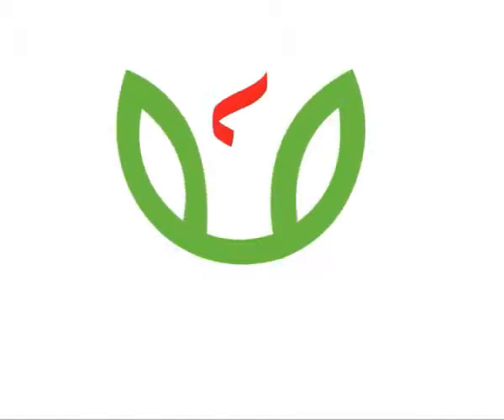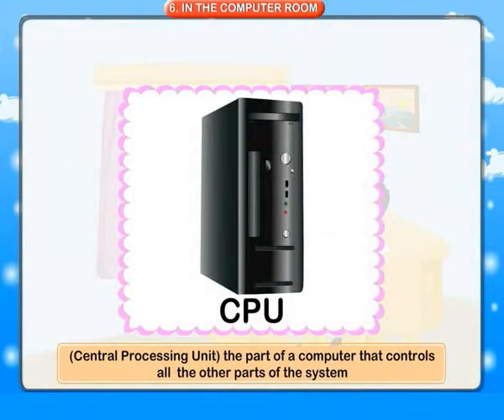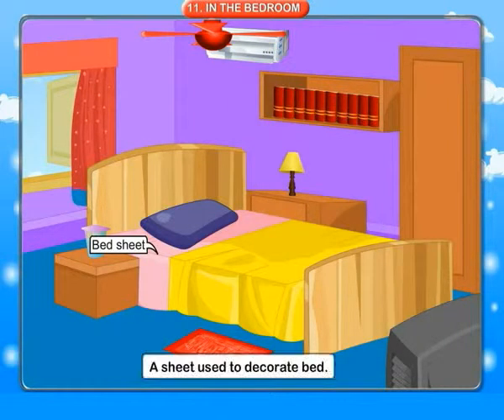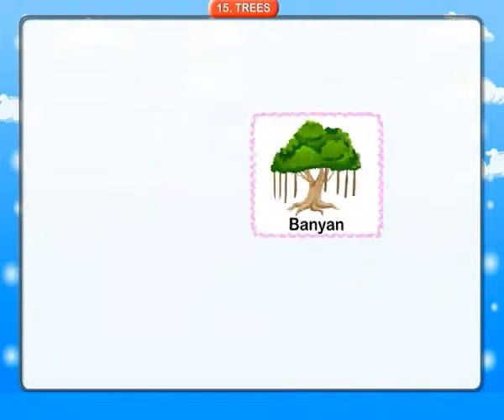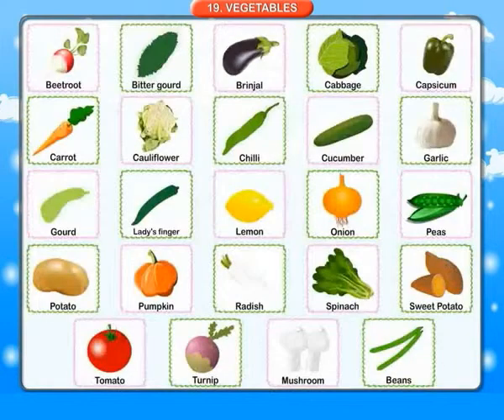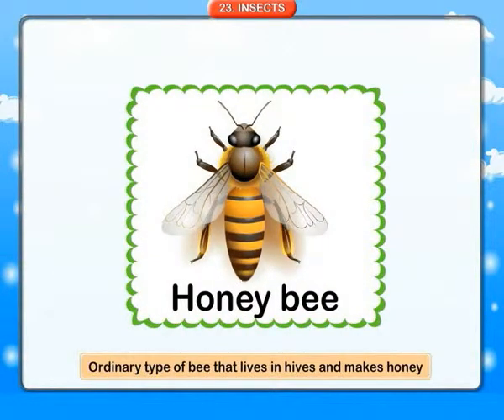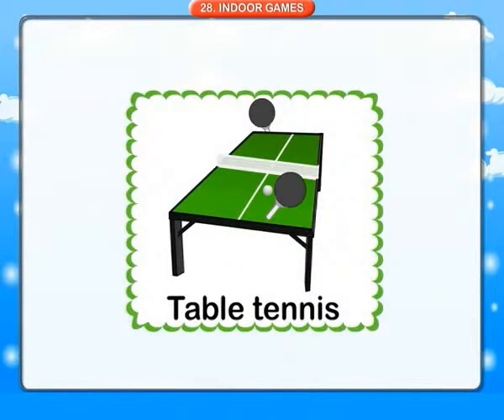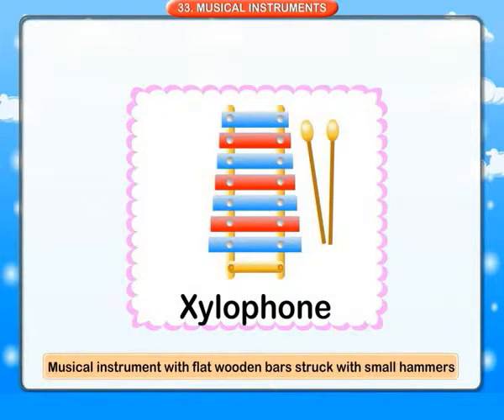Enjoy with Picture Dictionary || Learn with Pictures || For LKG by BookmanIndia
Picture Dictionary is All in one Video for LKG kids to learn things with fun. It is a initiative by BookmanIndia to provide today's  children a best platform to learn.

Picture Dictionary contains following Topics:

My Family
My Body
Common Wears
Food & beverages
In the classroom
In the Computer Room
Building & House
In the City
In the Drawing Room
In the Kitchen
In the Bedroom
In the Bathroom
In the Dining Room
Household Articles
Trees
Pants
Flowers
Fruits & Nuts
Vegetables
Domestic & Pet Animals
Wild Animals
Birds
Insects
Water Animals
At the Bus Station
In the Park
Playthings
Indoor Games
Outdoor Games
Our Helpers
Means of Transport
Means of Communication
Musical Instruments

Music and Lyrics: Copyright BookmanIndia